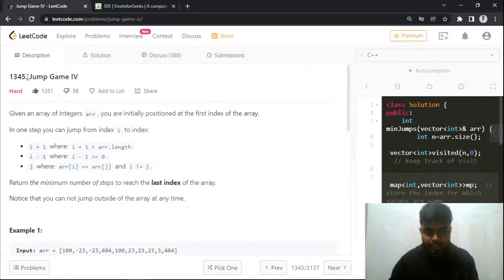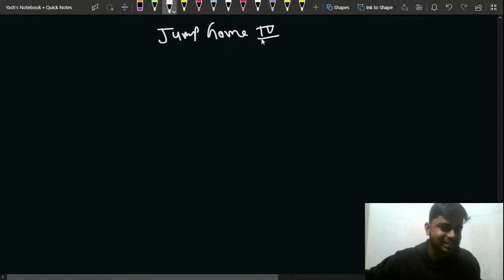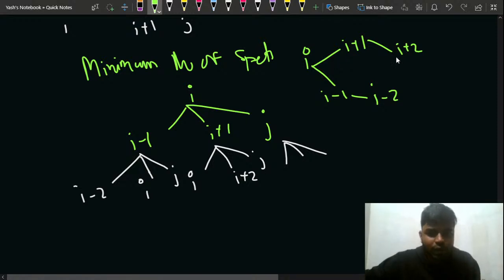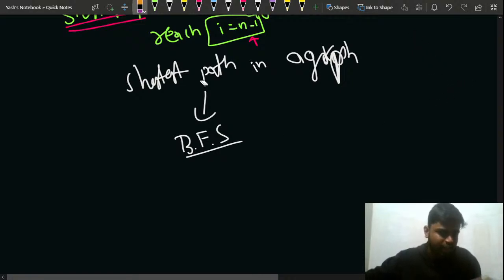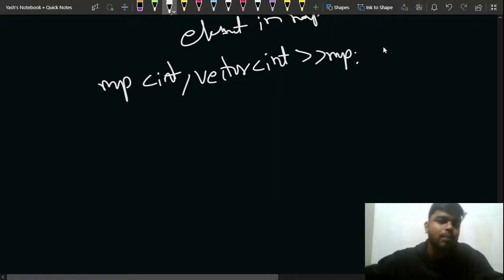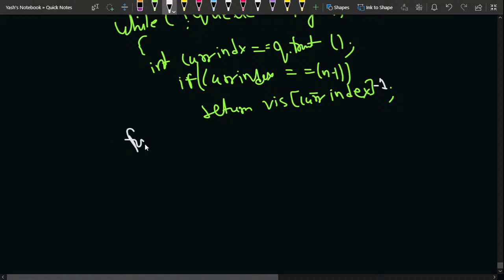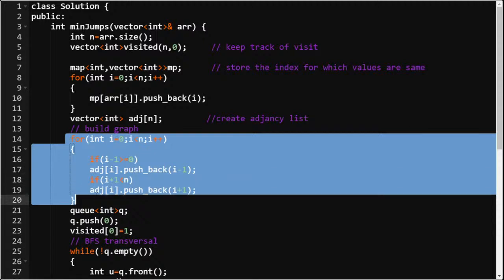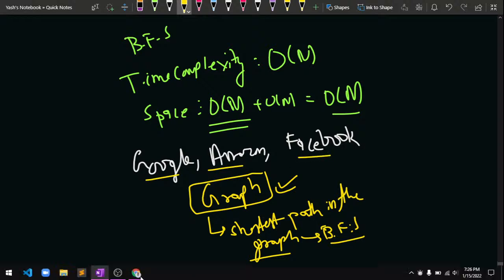Jump Game IV | Microsoft | FaceBook | Google | Amazon | LeetCode Daily Challenge | Yash Dwivedi